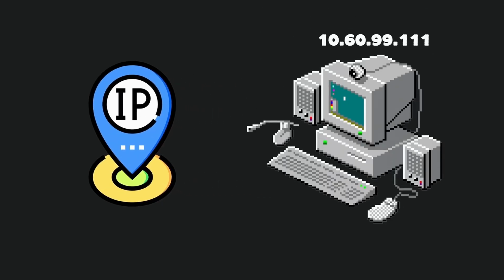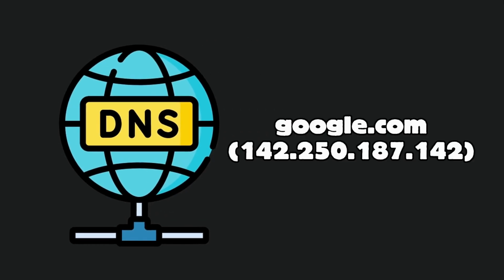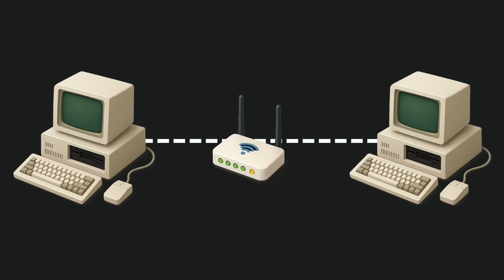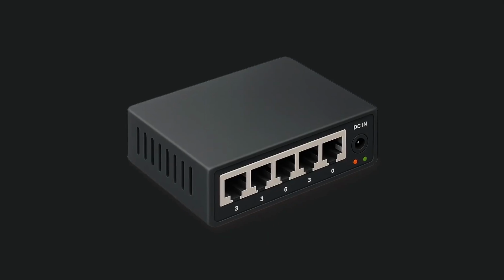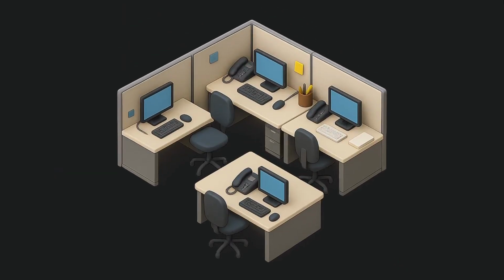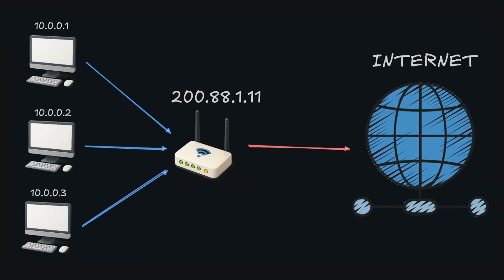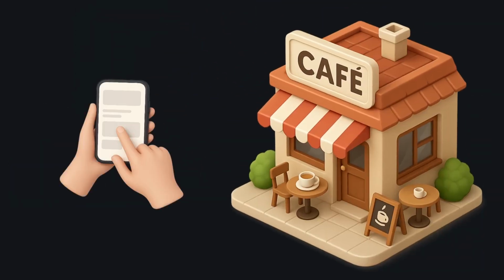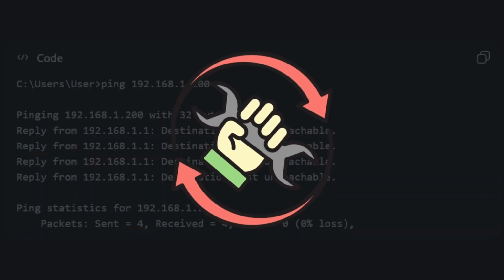Every Networking Concept Explained In 7 Minutes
Want to understand networking in just 7 minutes? This fast and practical guide breaks down the most important networking concepts using simple explanations and real-world examples.

In this video, we cover 20 essential networking terms including IP, TCP, UDP, DNS, DHCP, NAT, VLAN, ARP, ICMP, ports, packets, bandwidth, and more.

⏱️ Timestamps

0:00 IP (Internet Protocol)
0:24 TCP (Transmission Control Protocol)
0:47 UDP (User Datagram Protocol)
1:09 DNS (Domain Name System)
1:35 DHCP (Dynamic Host Configuration Protocol)
1:58 Router
2:21 Switch
2:41 Firewall
3:05 MAC Address
3:27 Port
3:51 Subnet
4:09 Gateway
4:32 NAT (Network Address Translation)
4:54 VLAN (Virtual LAN)
5:15 Proxy
5:35 VPN (Virtual Private Network)
5:53 ARP (Address Resolution Protocol)
6:17 ICMP (Internet Control Message Protocol)
6:39 Packet
6:57 Bandwidth

This video covers 20 essential networking terms including IP, TCP, UDP, DNS, DHCP, NAT, VLAN, ARP, ICMP, ports, packets, bandwidth, and more.

Instead of just giving definitions, we show how these concepts actually work.
You’ll see examples like:

▪️ Using ping to understand IP and ICMP
▪️ How DNS translates domain names into IP addresses
▪️ Why TCP is used for secure websites
▪️ How UDP powers live streams and online games
▪️ How NAT lets multiple devices share one public IP

Whether you're a beginner learning networking for the first time, a developer who wants to understand what happens behind the scenes, or an IT student preparing for exams — this video gives you the clarity you need.

No fluff. No unnecessary theory. Just the concepts you actually need.

🔹 Junior developers
🔹 IT beginners
🔹 Anyone starting their networking journey